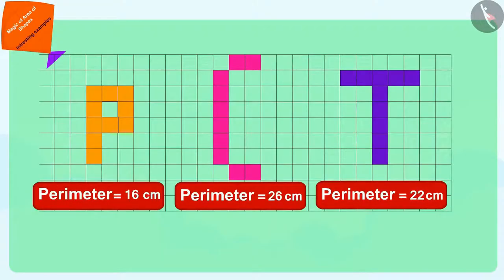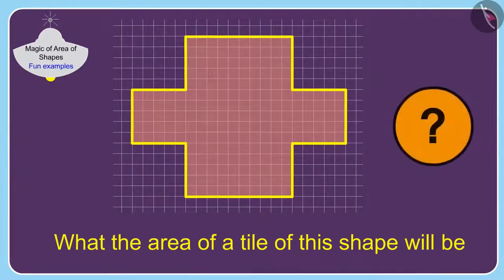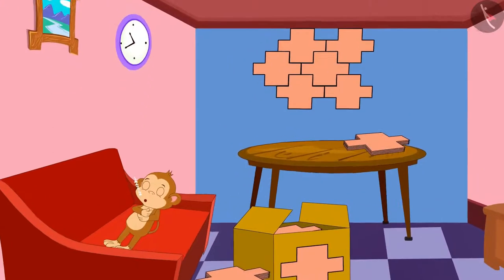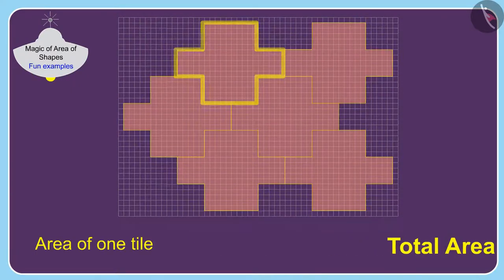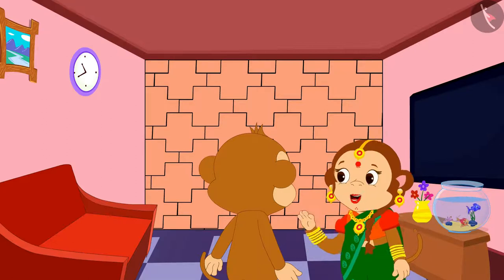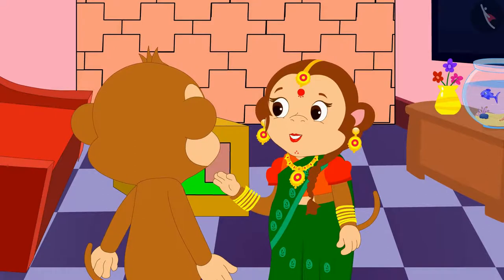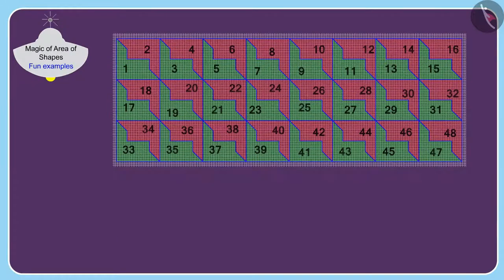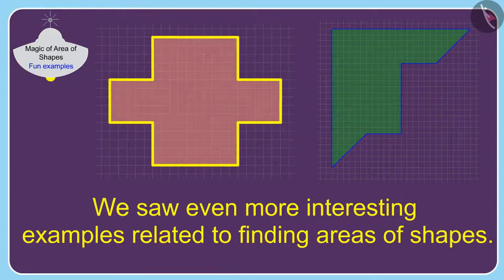Area of shapes: Part- 2 | Part 3/3 | English | Class 5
Area of shapes: Part- 2 | Part 3/3 | English | Class 5 |  | NCERT |

Area of shapes: Part- 2 | Perimeter and area of 2D shapes | Grade 5 | NCERT | How many squares (4)

Welcome to part 3 of Fractions: Parts and Wholes . In this video, we will discuss various examples of Fractions: Parts and Wholes .